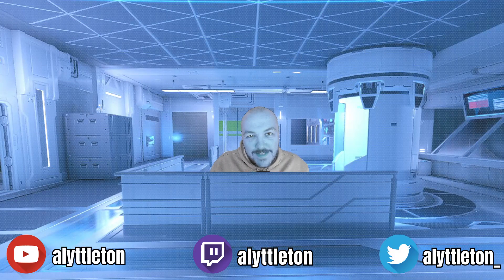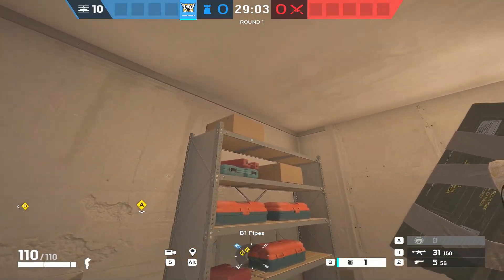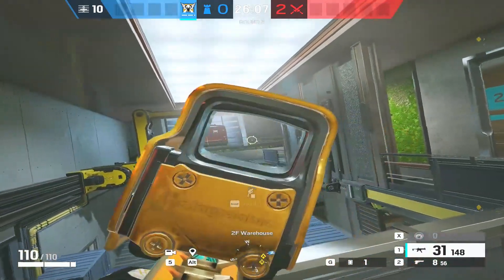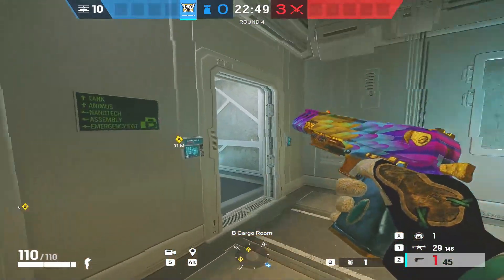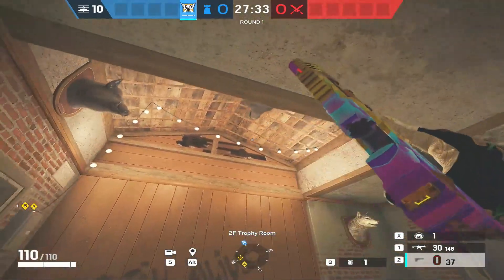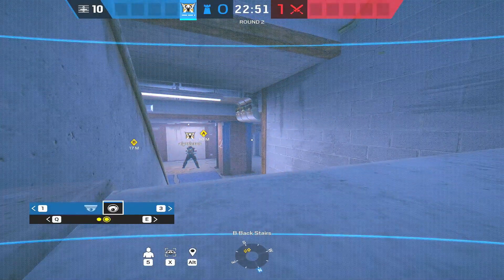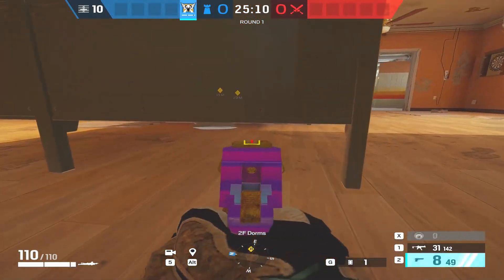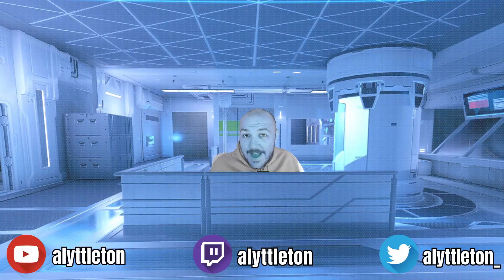*INFO WINS GAMES* 34 Valk Cam Spots On Kanal, Nighthaven, Oregon & Outback - Rainbow Six Siege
Going through 6 of the best Valk cams for 2 sites on Kanal, Nighthaven, Oregon & Outback. How to play Valkyrie / Valk.

Intro 0:00
Kanal Top Floor 0:41
Kanal Bottom Floor 3:35
Nighthaven Top Floor 5:41
Nighthaven Bottom Floor 9:39
Oregon Top Floor 14:01
Oregon Bottom Floor 17:50
Outback Top Floor 21:55
Outback Other Top Floor 25:00
SUB TO THE CHANNEL!! 28:36